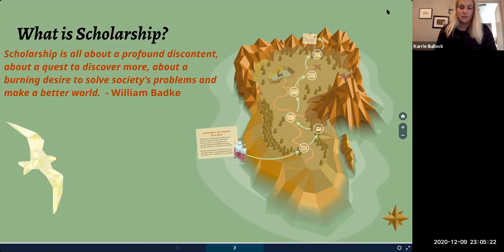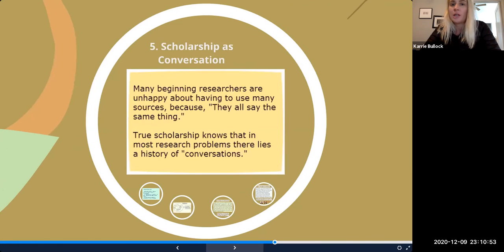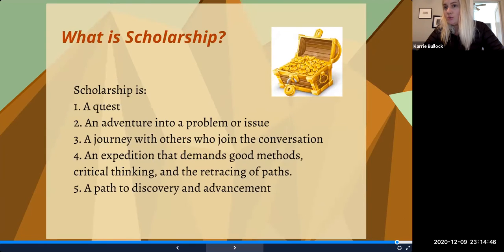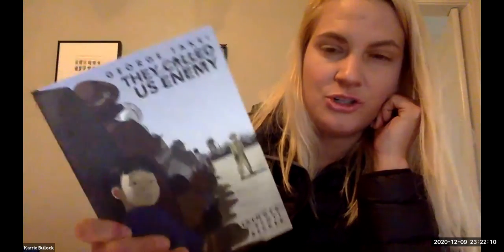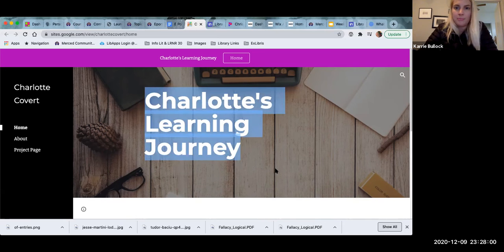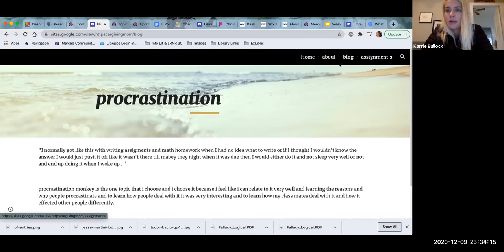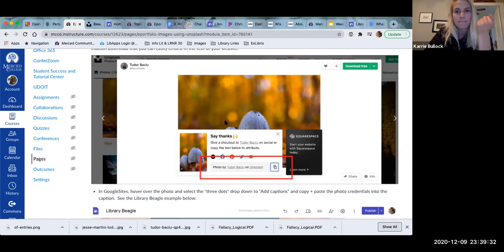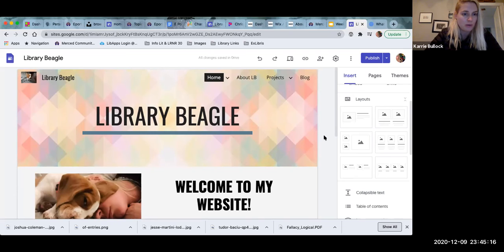Week 17 FINAL Lecture LRNR 30